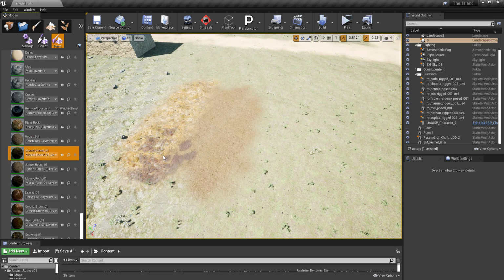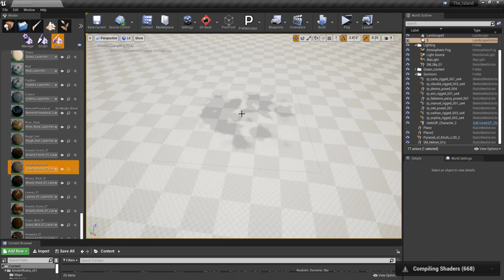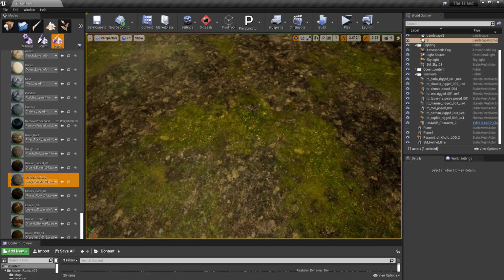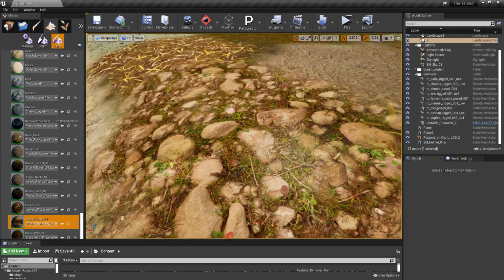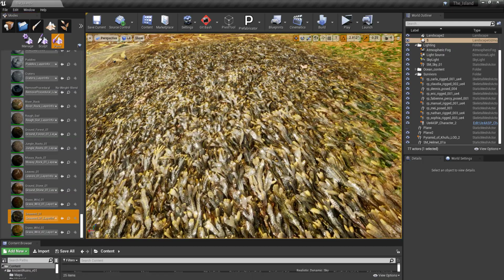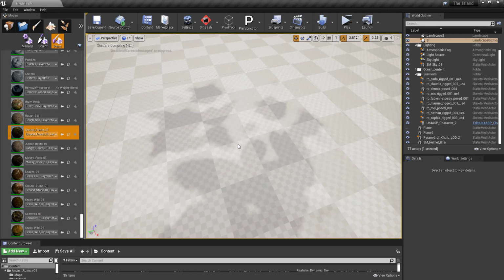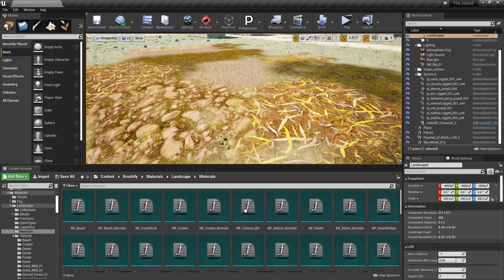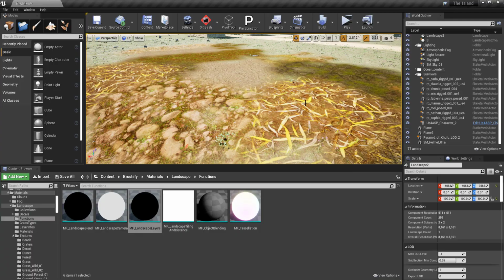Overview of new materials for landscape painting using Brushify.IO